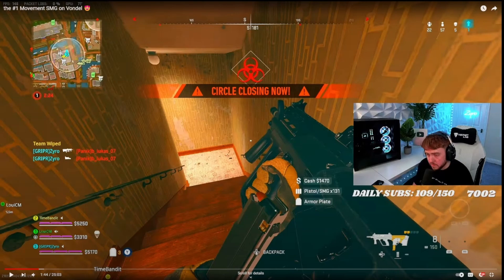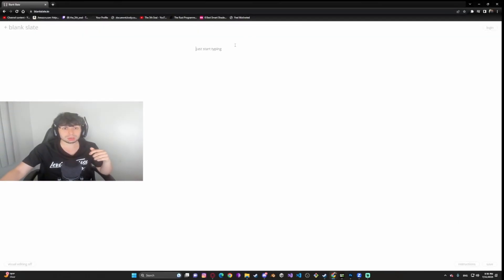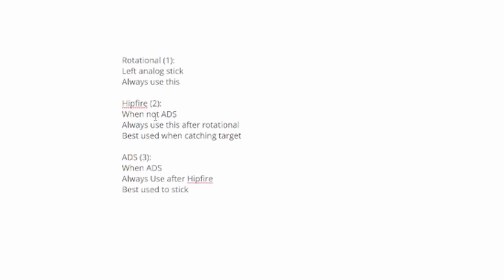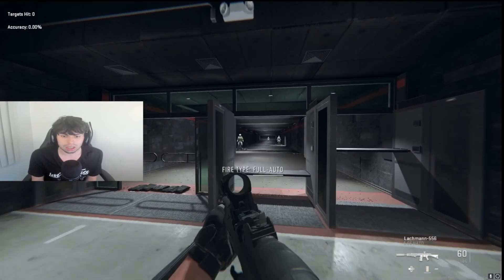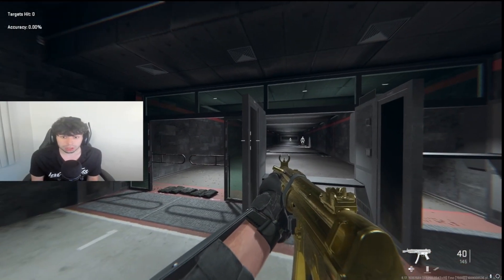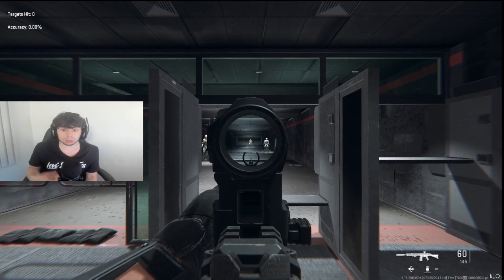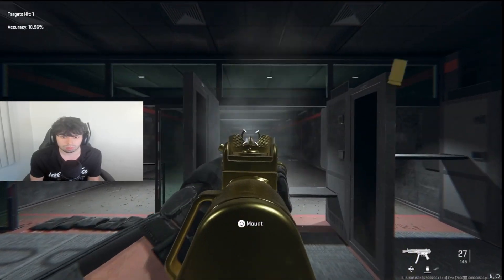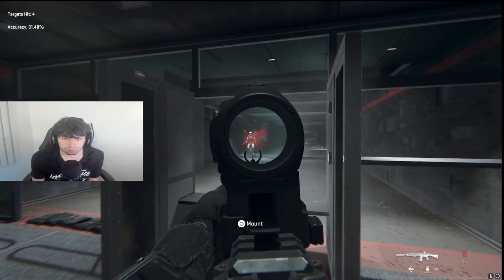How to Unlock the 3rd Type of AIM ASSIST (The #1 Secret Nobody Tells You)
Prayer Requests:
If you do not know already, I pray for people so if you have any prayer requests you can leave them in the comment section down below or message me on IG.